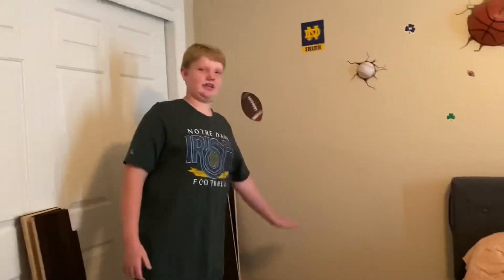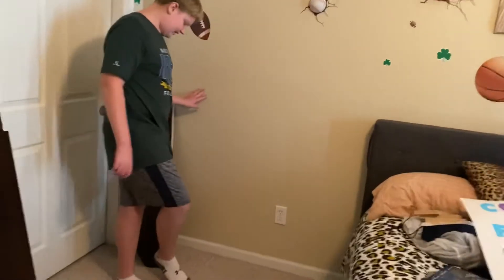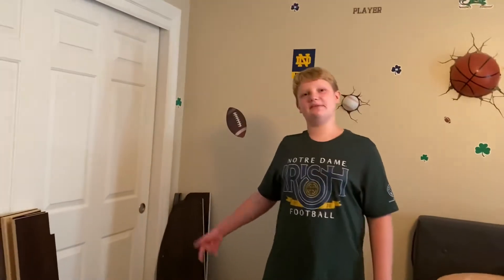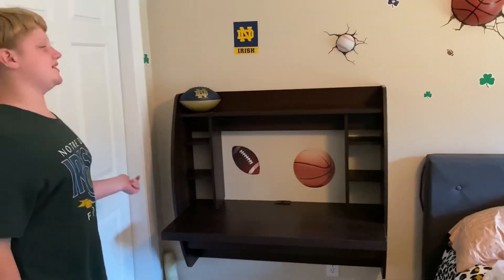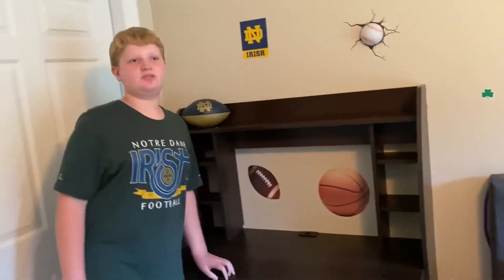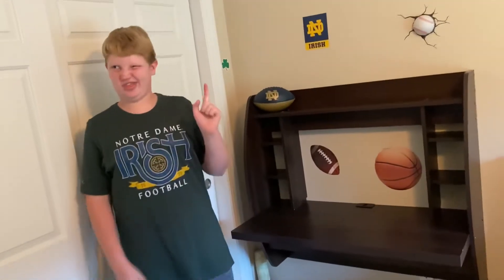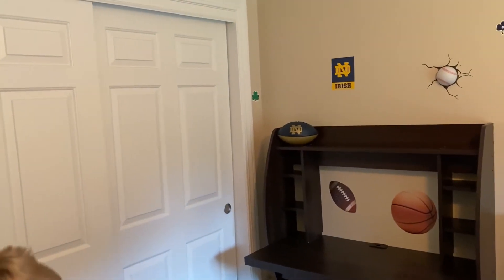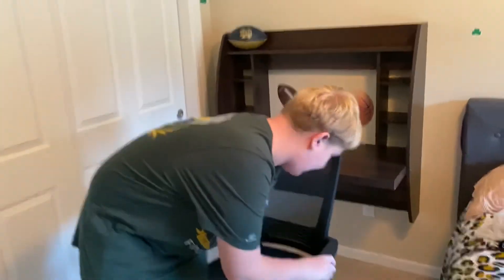Building my school to desk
Hey guys what do you think about my floating desk? What kind of school desk would you get?SchoolDeskKinds